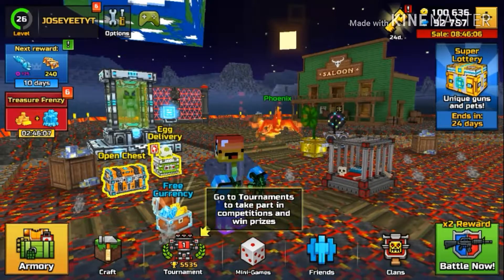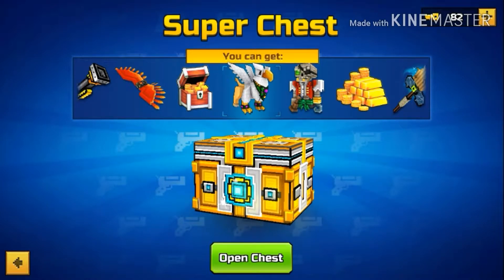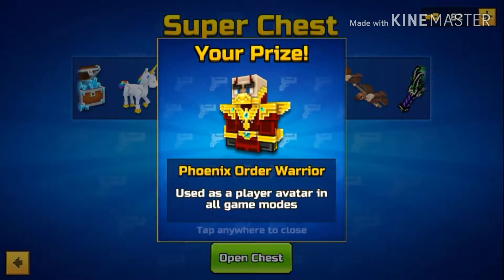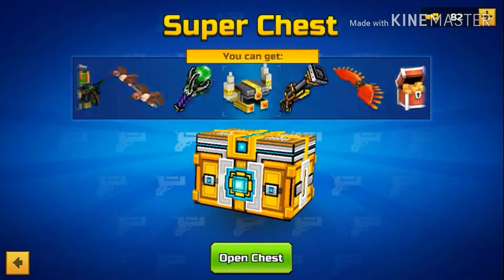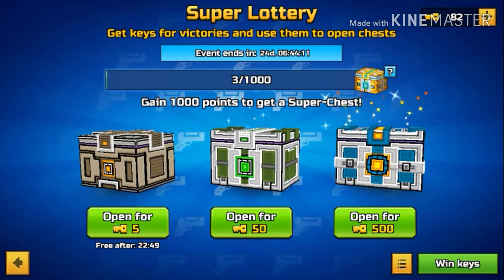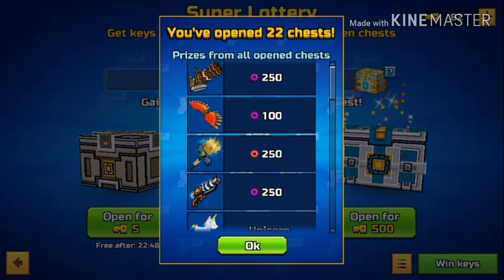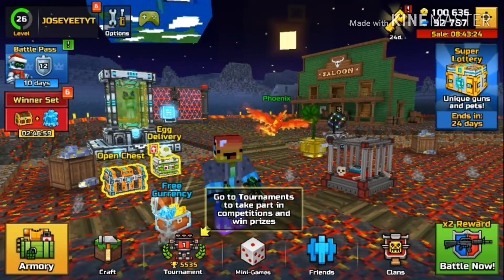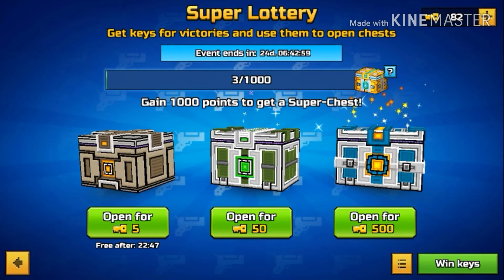Super chest opening